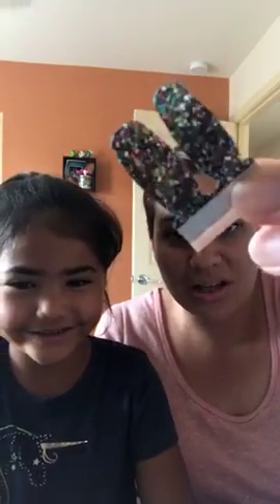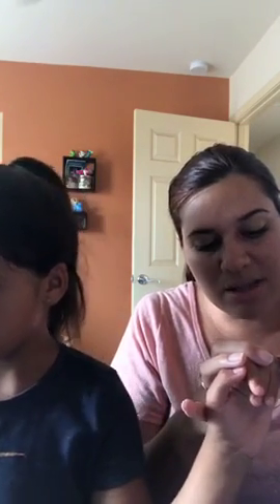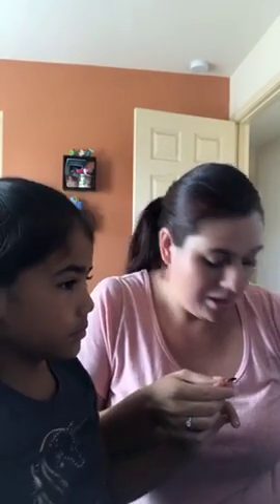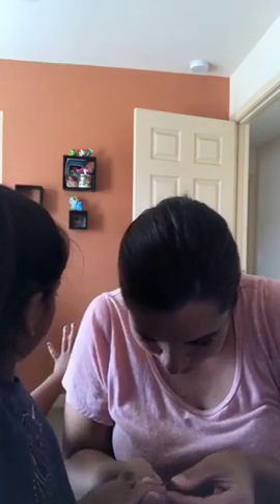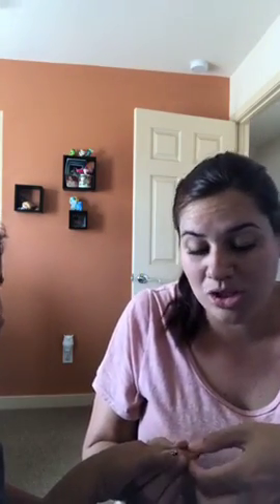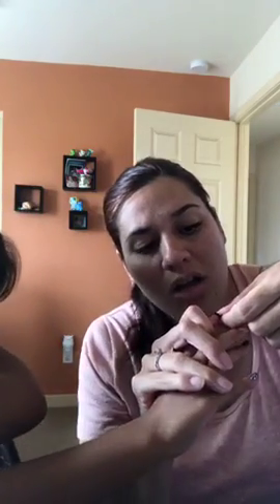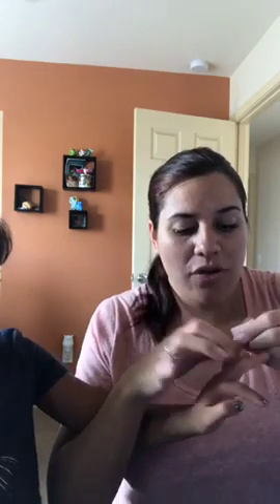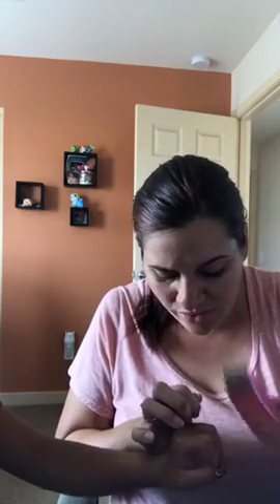Broadway Glimmer Application on Ryden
Color Street nail application on my 5 year old daughter. No drying, no heat and no tools.